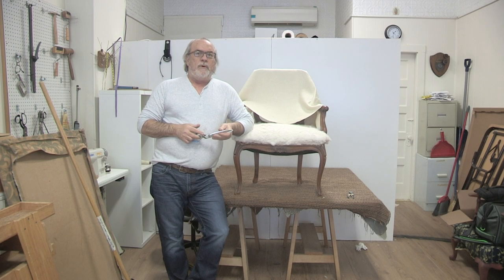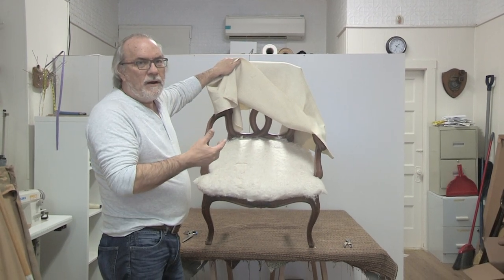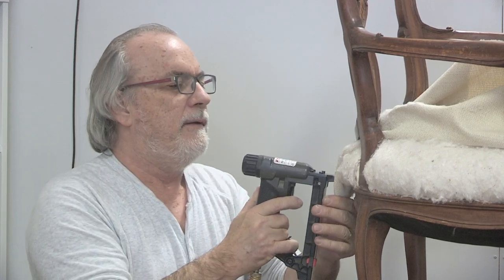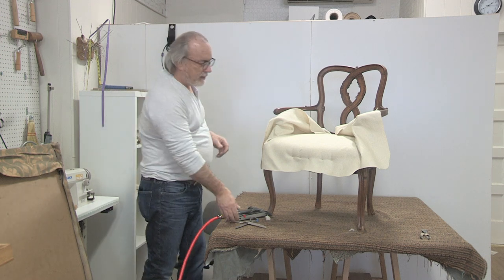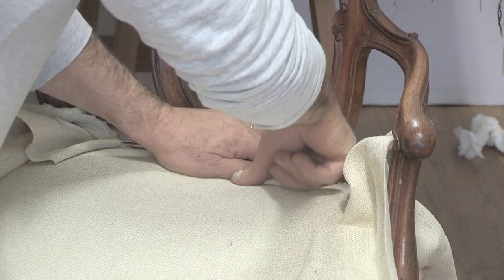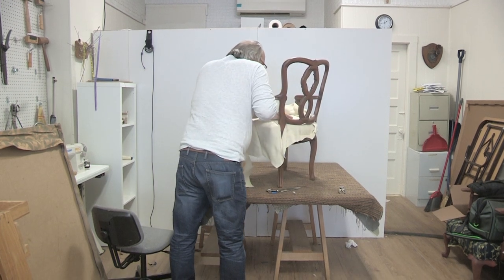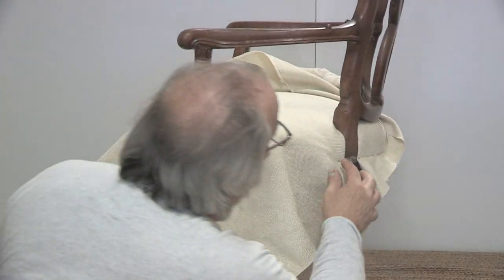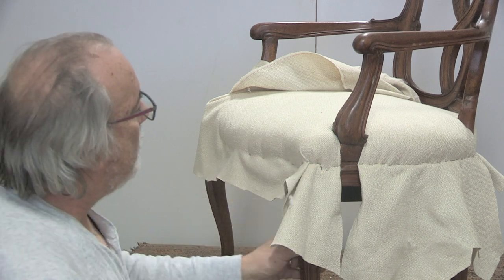How to Cut Fabric Around Posts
A-Z LEARNING BUNDLE! Learn Upholstery Today! New kit out now!

Instagram.com/broadwaycraftingschool